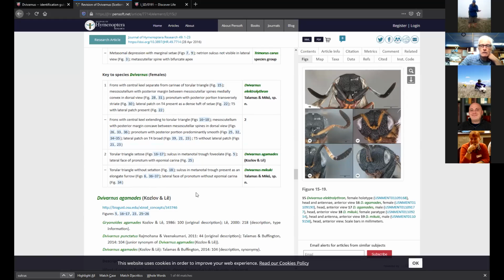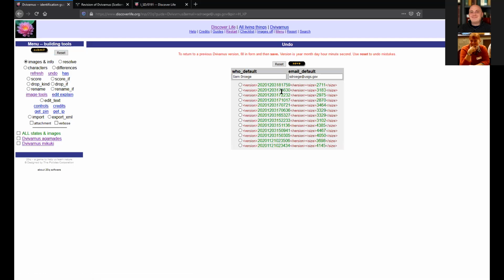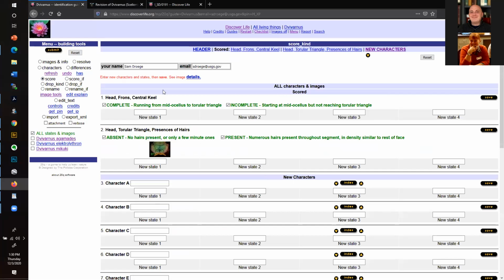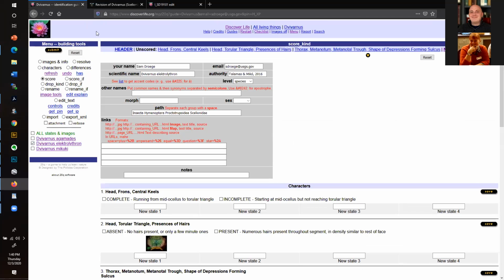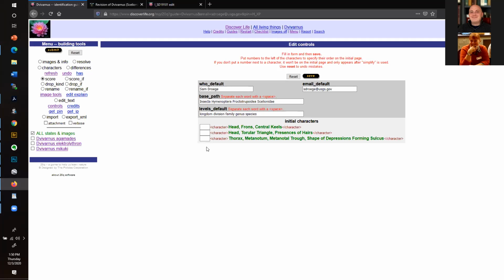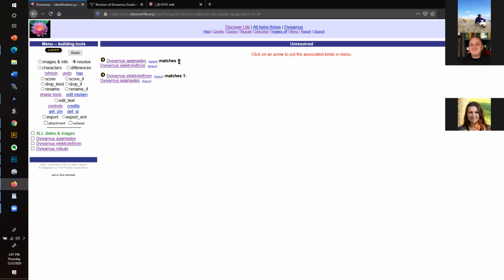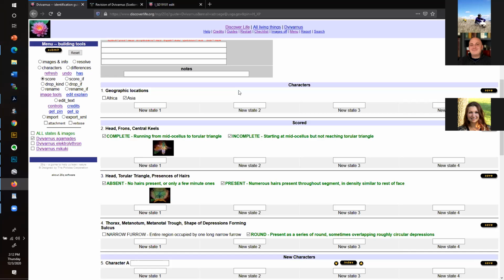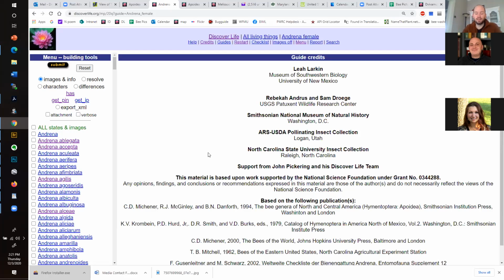ID Guides DiscoverLife Droege zoom 0